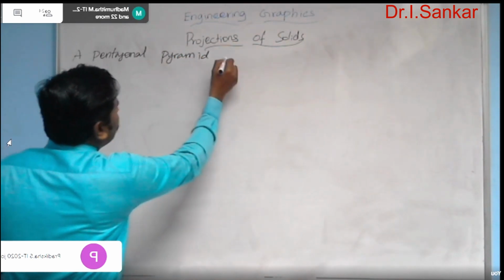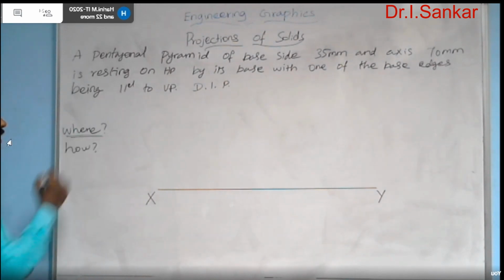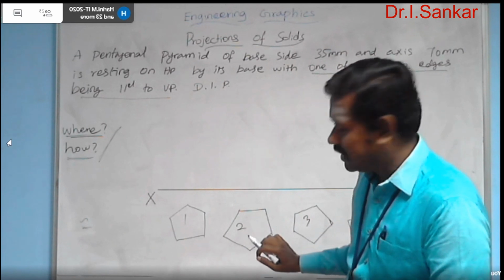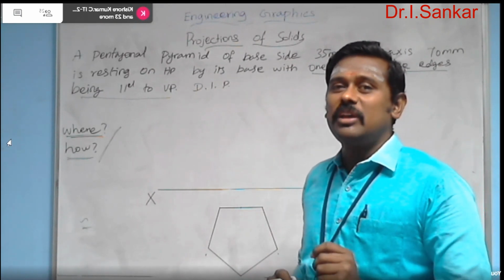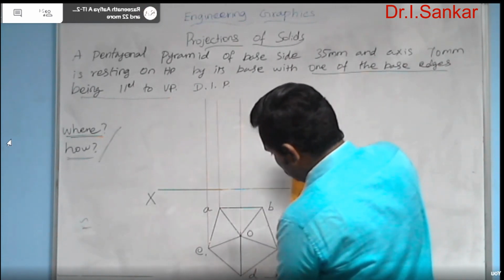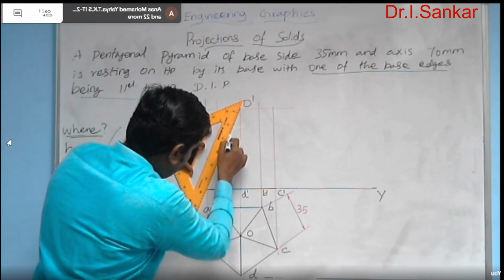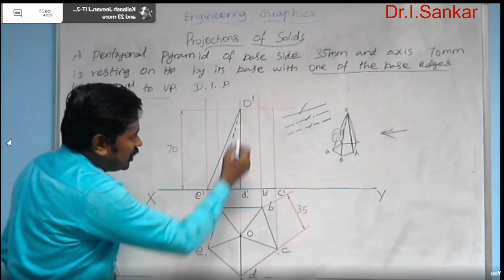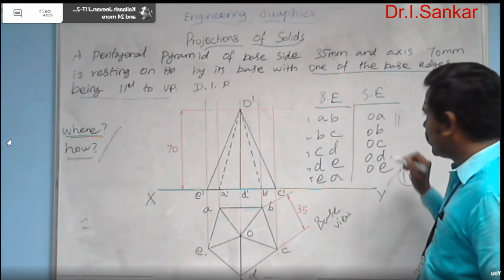Projections of Solids: Example question-2 (Lecture video)